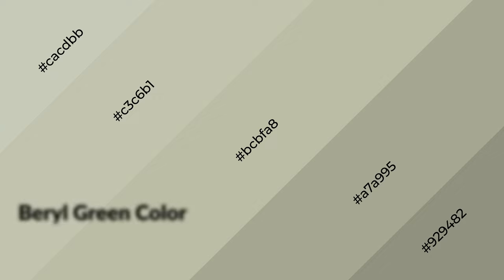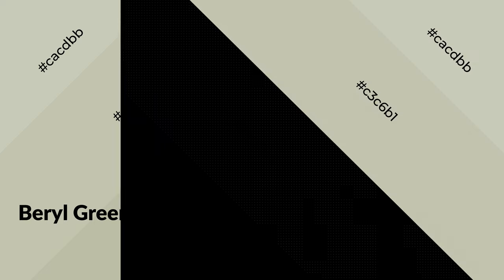Shades & Tints of Beryl Green color bcbfa8 A Warm Green color a7a995 #929482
Shades of Beryl Green color bcbfa8 Warm Shades of Beryl Green color with Green hue for your project!

Shades
Hex a7a995

Tints
Hex c3c6b1

Beryl Green is a warm color, and it emits cozier and active emotion. Warm colors are symbols of warmth, fire, heat, and sunshine. It also evokes joy, passion, love, and even anger emotions. You can see them used in Restaurants and Gyms.